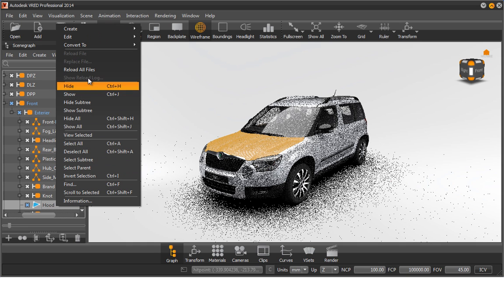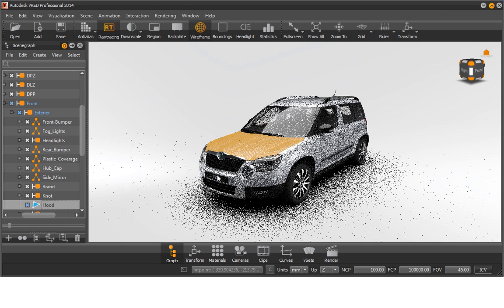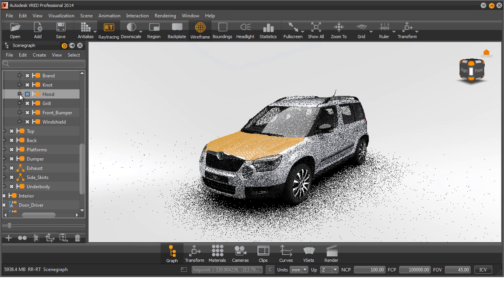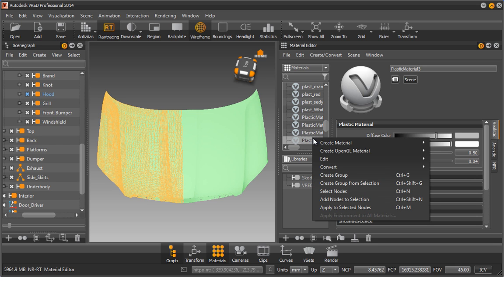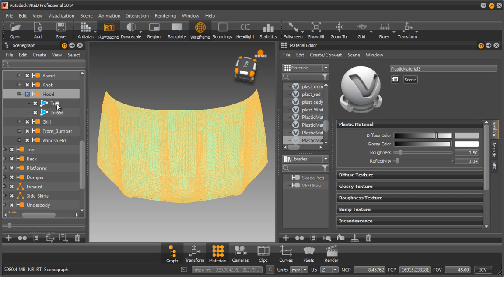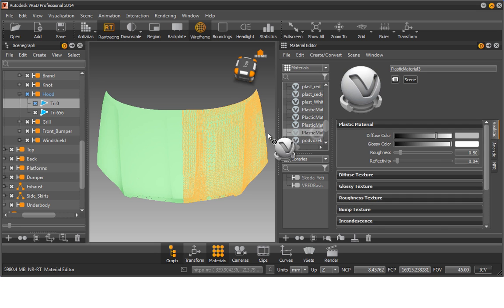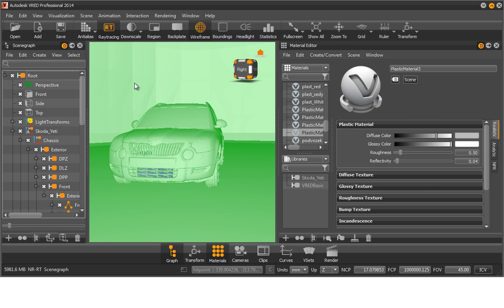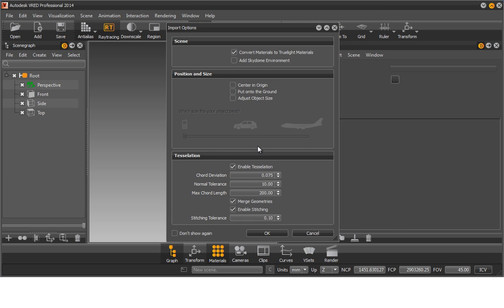Basics: Data Preparation - Seperate/Merge Geometry